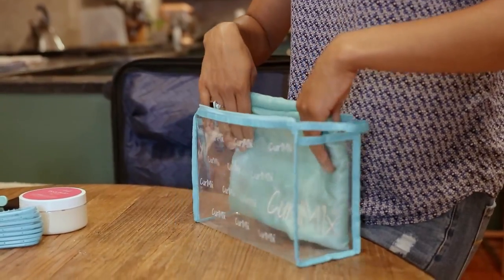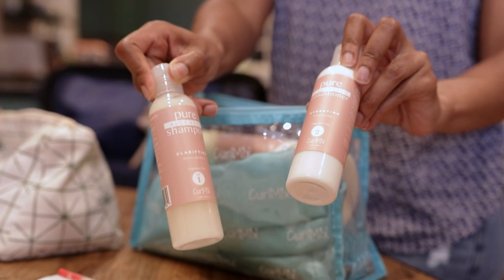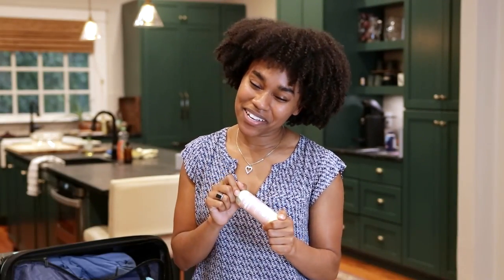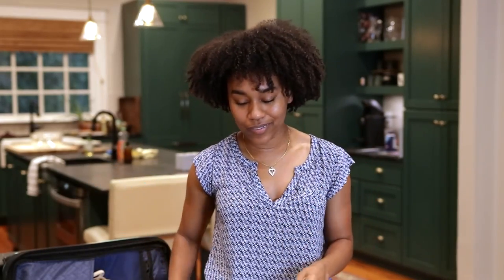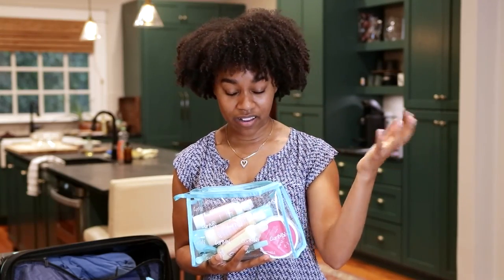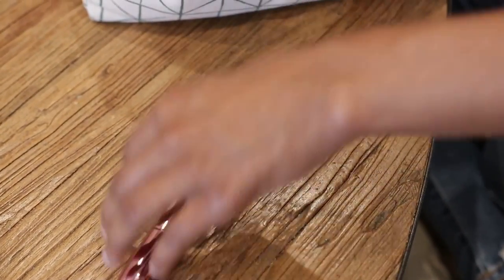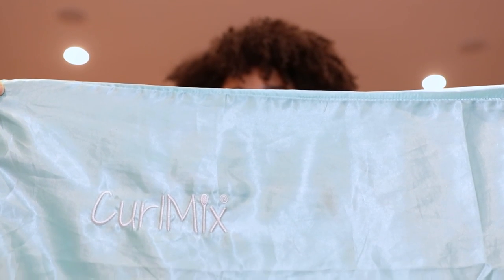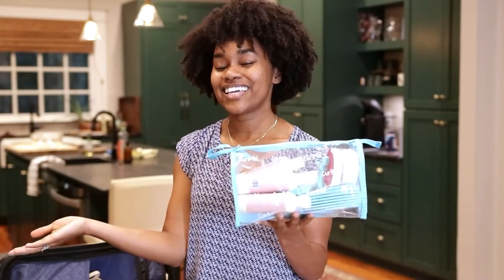6 Tips For TRAVELING With Kinky, Tangled, Fairy-Knotted Hair? 😭CLICK HERE!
Traveling with kinky hair can be difficult so in this video we are going to show you what you will need to combat tangles, dry curls, fairy-knots, you name it! These tips will have you ditching your protective styles so your curls can enjoy their best life to!

Needed Essentials:
1. Travel Wash and Go Kit
5. Clips
6. Comb
7. Bonus Tip: All items above should fit seamlessly into your clear plastic bag for traveling ease!

Do you know your hair type? No? Let our beauty experts find your curl pattern and provide you with the best Wash & Go System from our line.

Are you an influencer who would like to connect with our audience when it comes to curls, lifestyle, education, motivation, etc? Well shoot us a DM on our instagram @CurlMix!